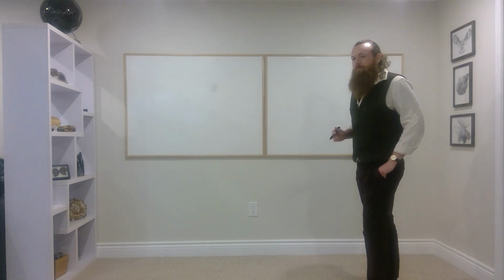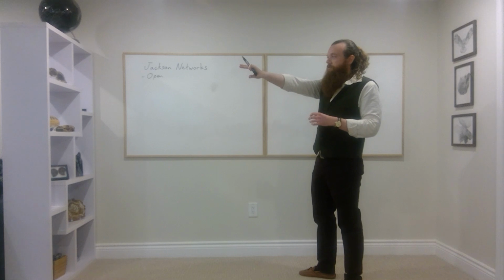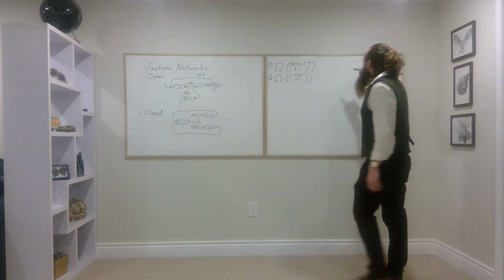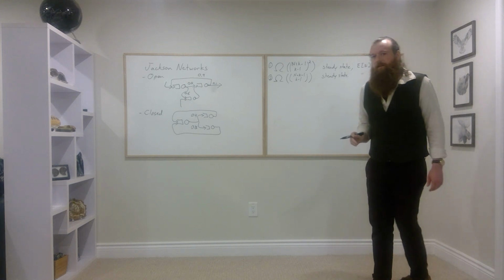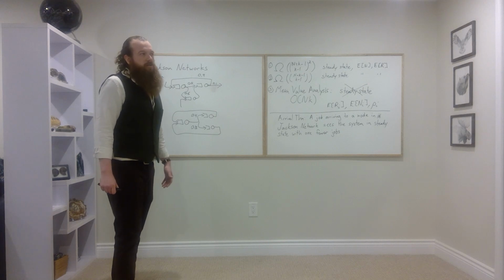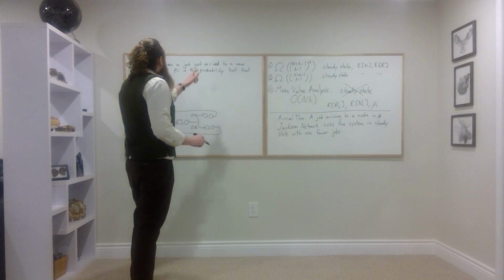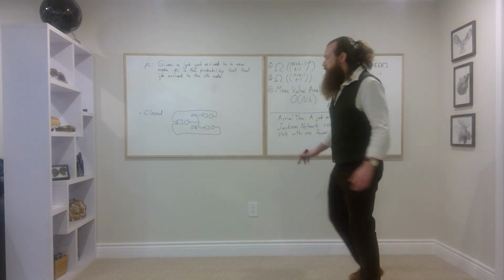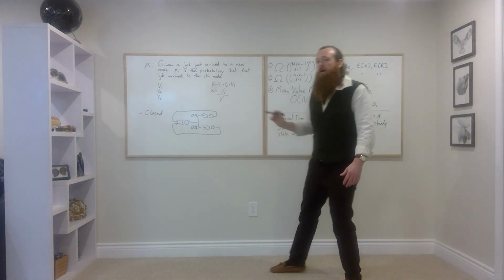CSC498 Lecture 10 Part 1/2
Happy St. Patrick's day, welcome to CSC498 Corona edition!

We take a second look at closed Jackson networks and see if we can find a more efficient form of analysis if we're willing to sacrifice some information.

Spoiler alert: You can via Mean Value Analysis.